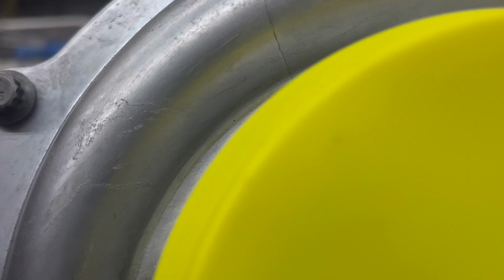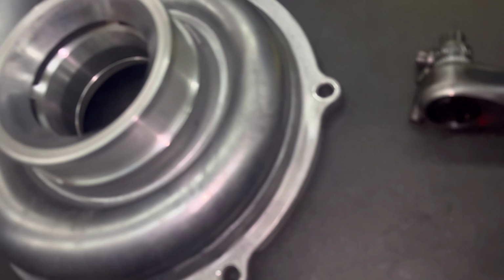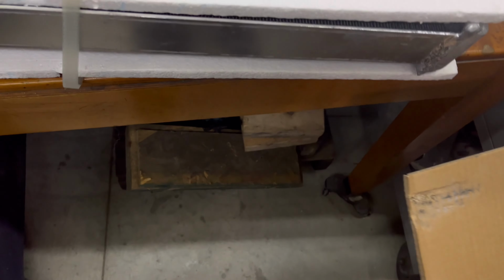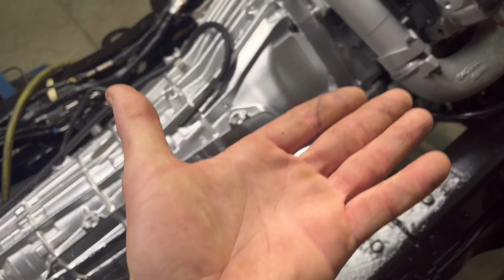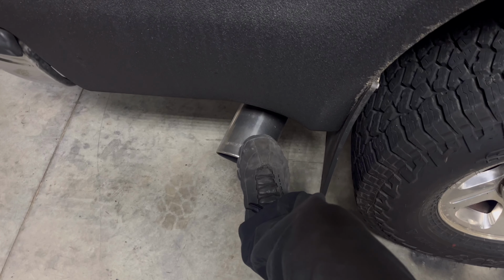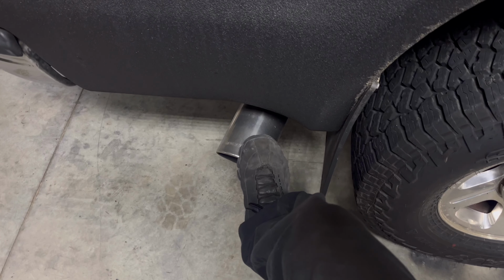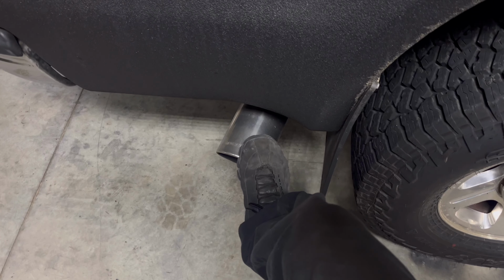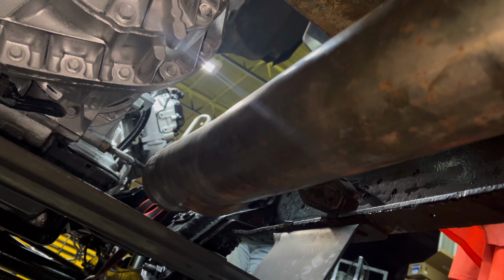Massive freakin problems,,, Turbo and Exhaust aren't usable???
Which problem are we referring to? (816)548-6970